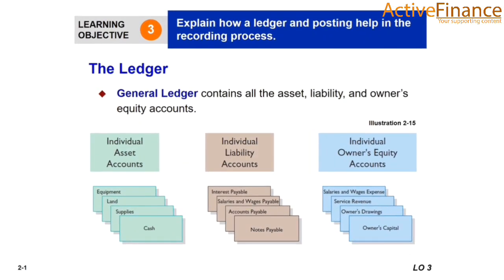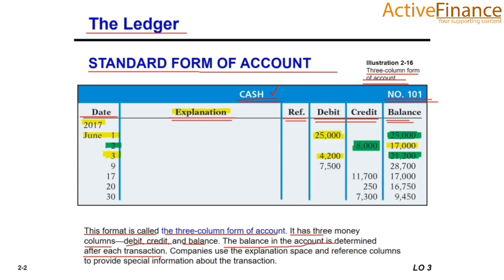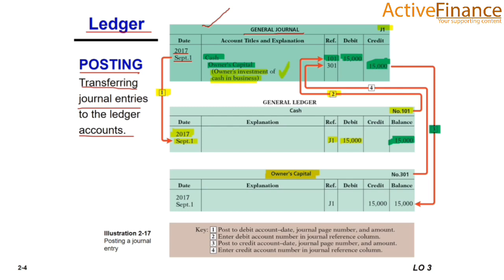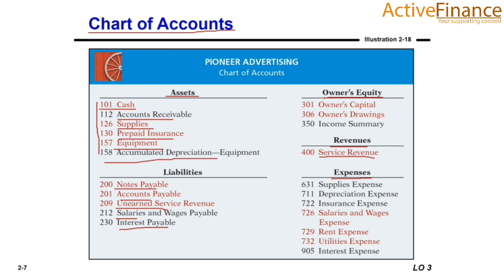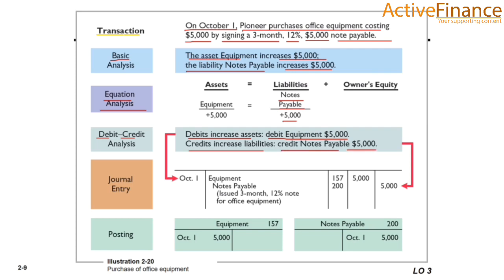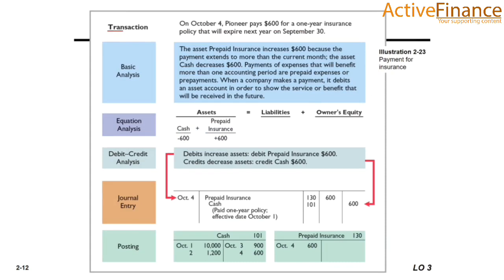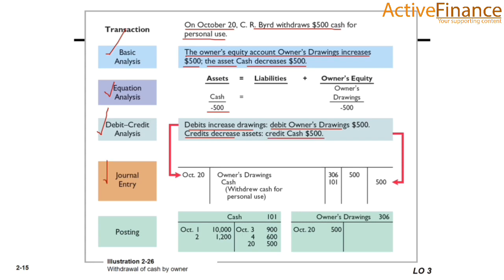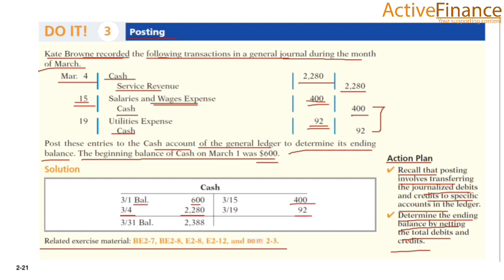how a ledger and posting help in the recording process. LO.3 chapter 2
how a ledger and posting help in the recording process.
Content involved:
The Ledger
general ledger
STANDARD FORM OF ACCOUNT
Three-column form of account
Posting
CHART OF ACCOUNTS
The Recording Process Illustrated
Summary Illustration of Journalizing and Posting

Download Related Material

If You haven't completed first chapter's video tutorials here is link below given
First Chapter's Video Tutorials

Note: Solve Related Exercise within Week and Directly Submit via Active Finance Facebook Page
Regards: Active Finance